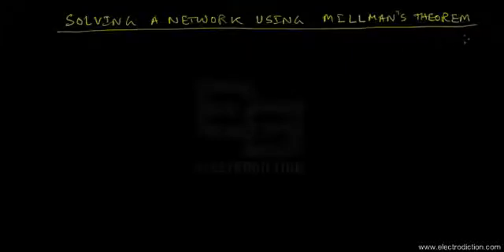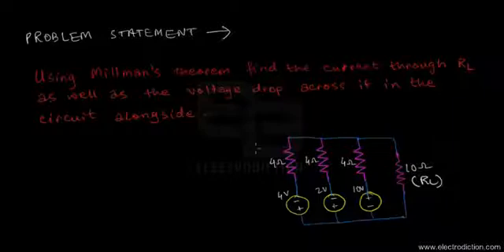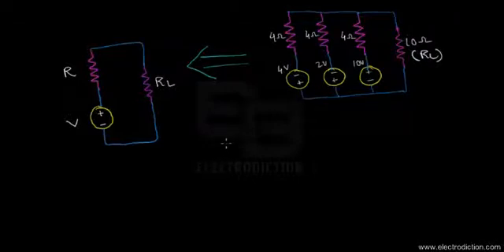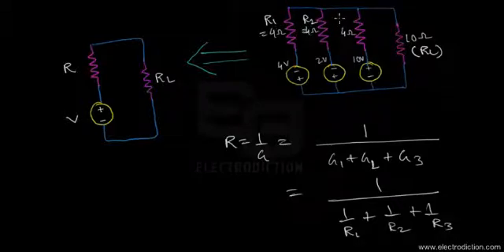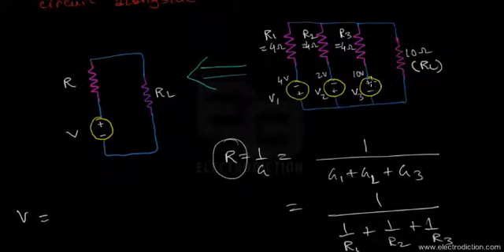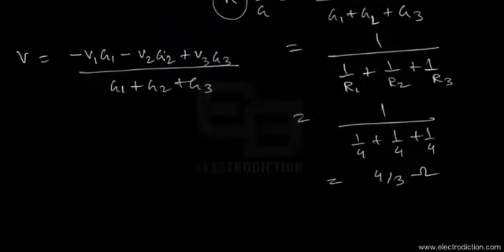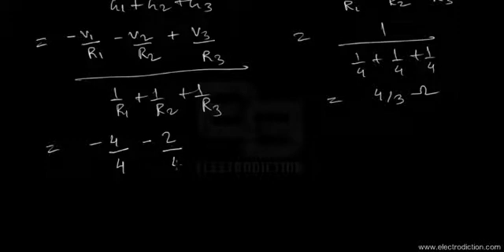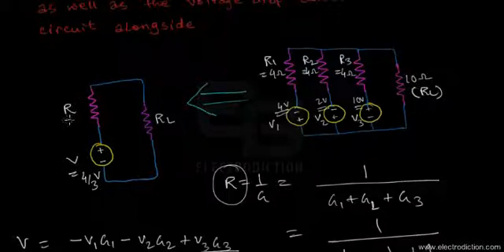APPLYING MILLMAN’S THEOREM